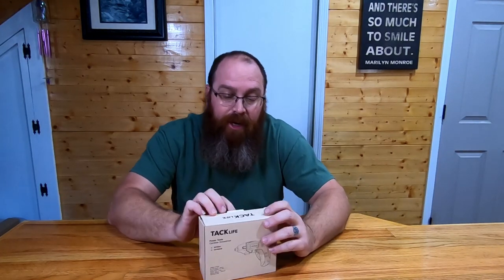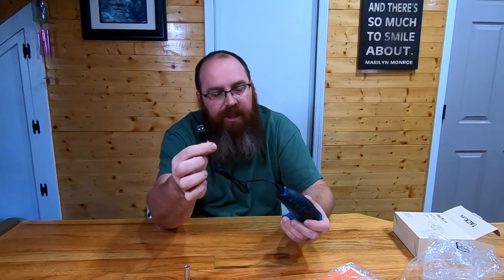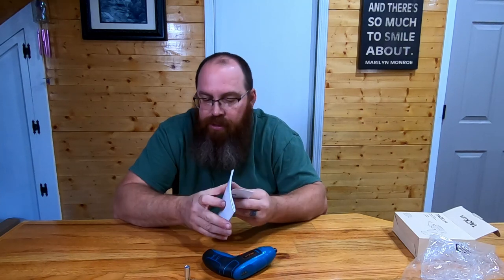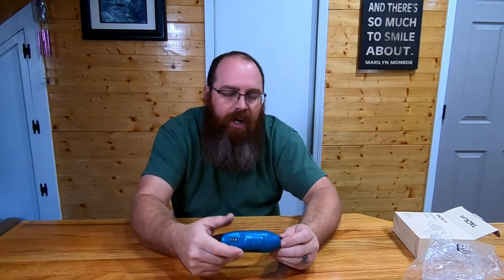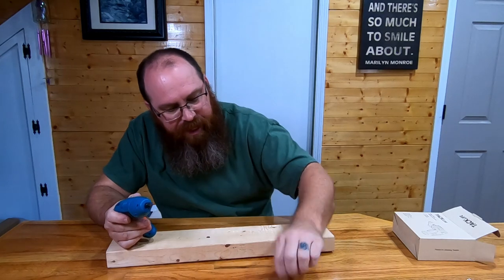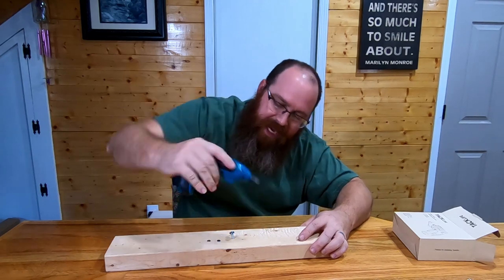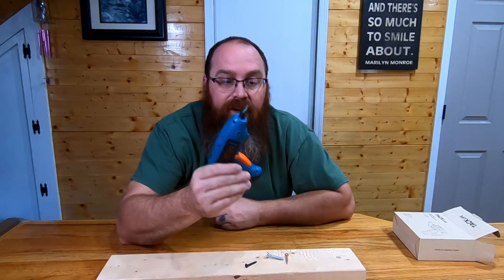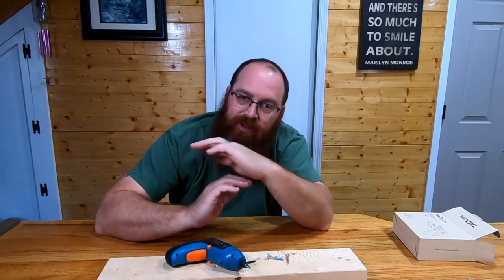TackLife Screwdriver Unboxing & Review - Model SDP60DCB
Videos are for Entertainmanet only, Use these at your own risk.